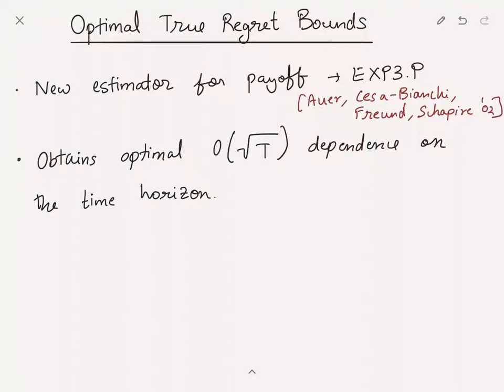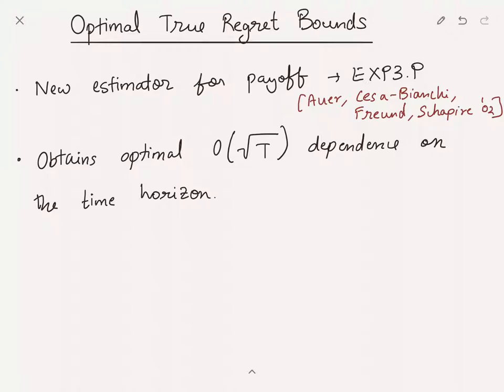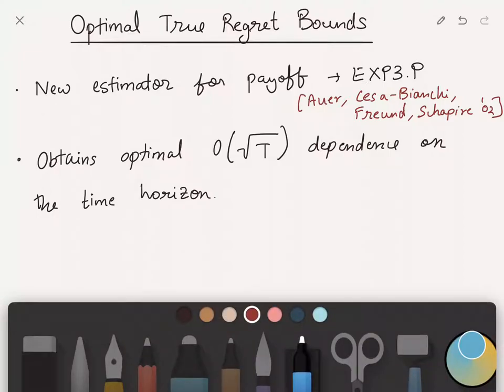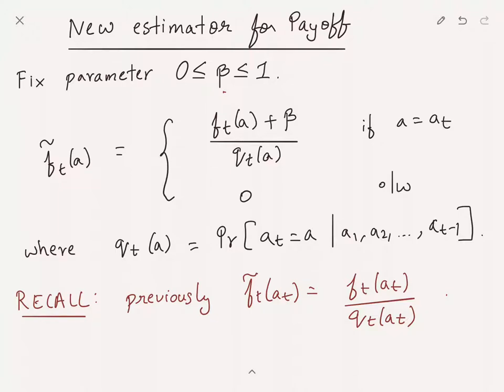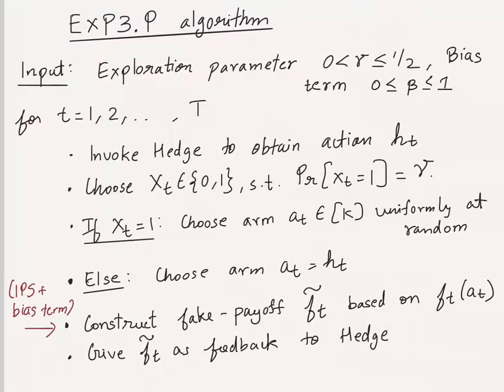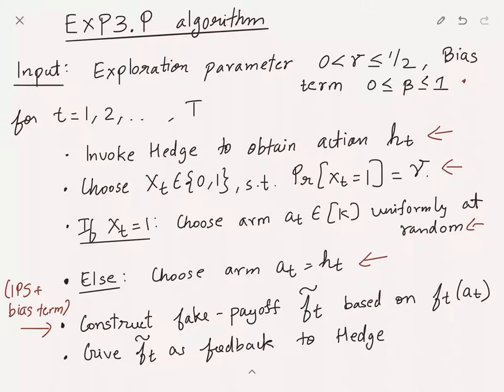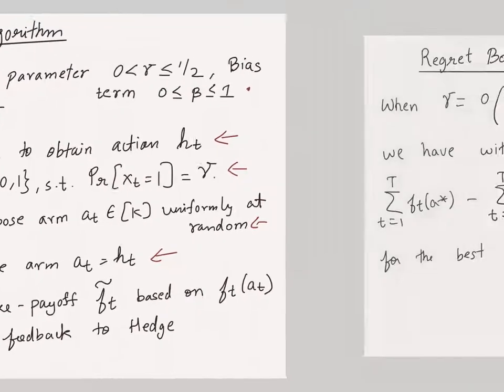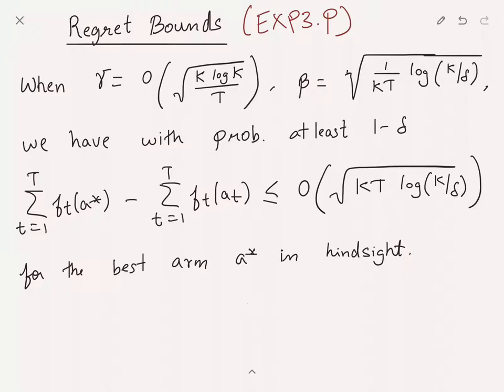Video 8: EXP3.P Algorithm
This is video 8 in the series which introduces the EXP3.P algorithm which obtains the optimal true regret bounds.

Supported in part by NSF-CCF 1749864